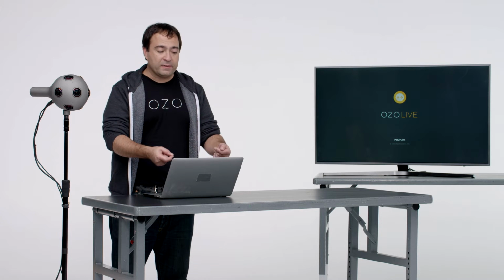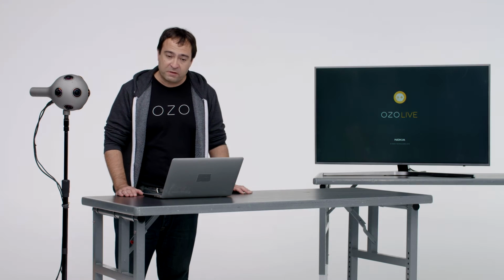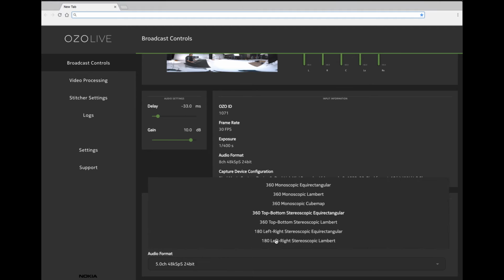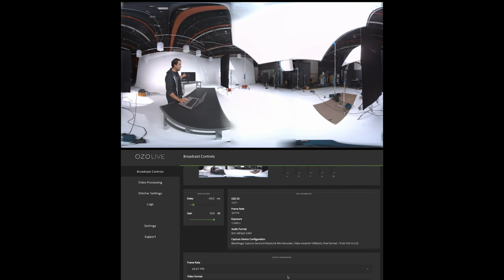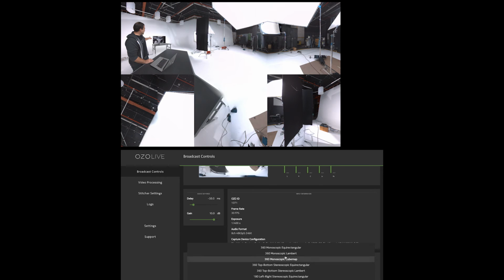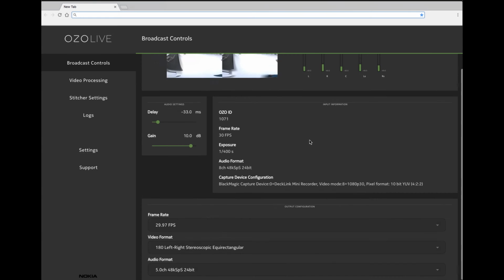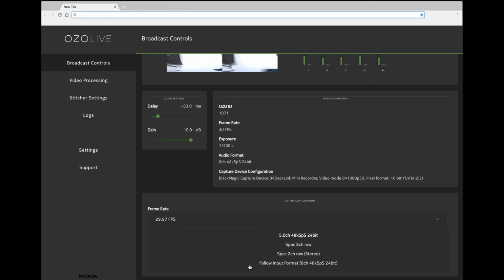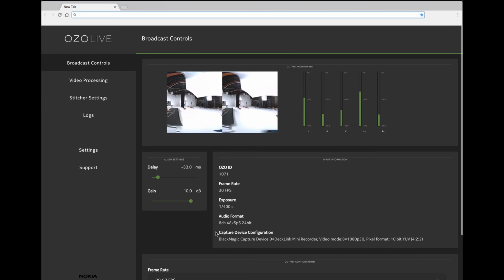OZO Live: Basic Operation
In this chapter, Devon talks about the Broadcast Controls tab of the OZO Live software.  Topics include: Output frame rate, Output video format (equi-rectangular, monoscopic, stereoscopic, cube map) and Audio Output Options.